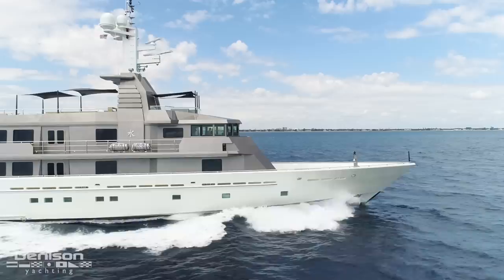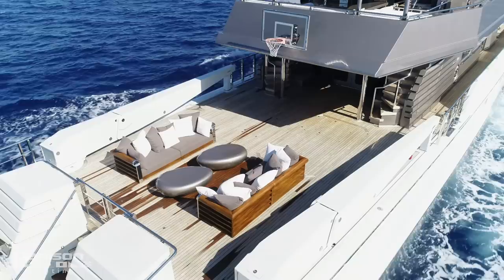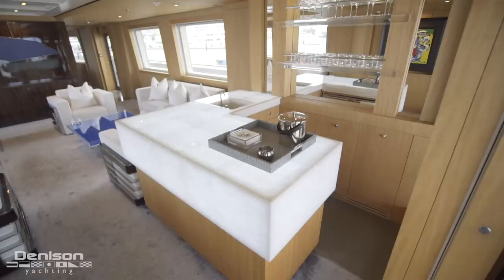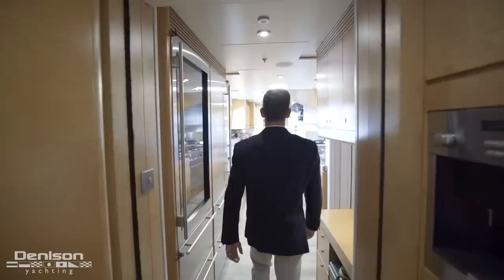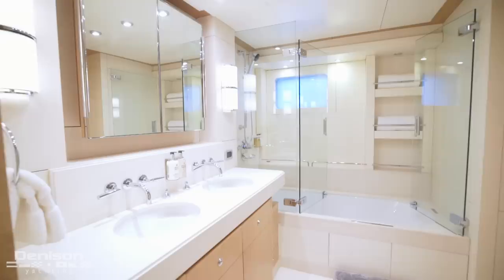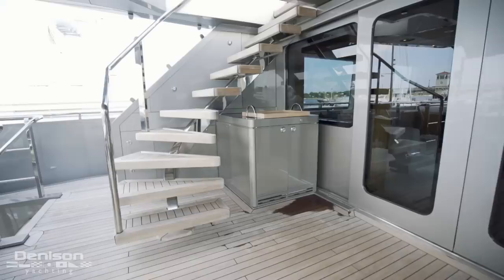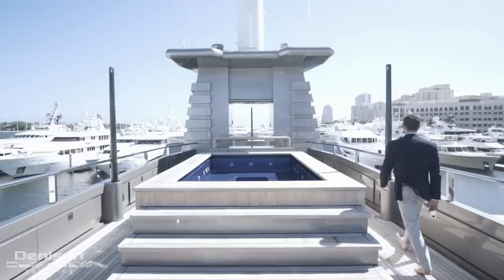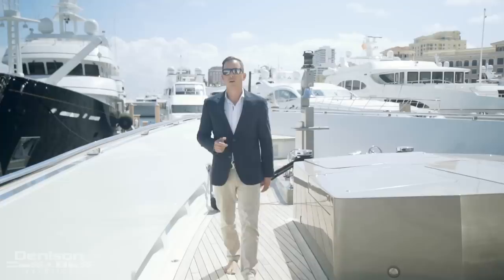MIZU: 174 Oceanfast Superyacht Tour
Yacht: 174 Oceanfast 2004 [MIZU]
Location: Miami, FL

MIZU is a 174' Oceanfast superyacht, built in 2004 and located in Miami, Florida.
In Japanese philosophy, there are 5 elements, of which 'Mizu', or 'water' is one. It represents all things fluid and flowing but also relates to adaptability, flexibility and magnetism.
Renamed by her current owner in 2013 and extensively refit in 2016, the 53m MIZU represents many characteristics attributed to her name. Her striking and almost military exterior exudes character and adventure. Her contemporary interior spaces are calm yet vibrant and an impressive range of entertainment features, including an on-deck jacuzzi and basketball court, invoke guest interaction and energy.
With an exhilarating top speed of 28 knots and an impressive long-range cruising capability, this ocean-going, transoceanic yacht lives up to her name.

Highlights and Key Features:
Full refit completed in 2016.
Incredibly unique and head-turning design.
Germanischer Lloyds build classification + HSS Rated.
Extremely shallow draft of sup 8’6".
4,500 nm range at 12 knots (transpacific and transatlantic).
Capable of reaching speeds of 28 knots.
Dedicated Owner’s deck.
Impressive sun deck w/ Jacuzzi, bar & sun loungers.
Storage for two 25' tenders.
Extremely quiet underway.
Expansive exterior decks for entertaining.
Upper deck home theatre and latest AV/IT throughout.

Not available for sale to U.S. residents, while in U.S. waters.

0:00 Introduction
1:30 Aft Deck
2:07 Engine Room
3:20 Salon
4:36 Formal Dining
5:02 Galley
6:03 Captains Quarters
6:17 Crew Quarters
6:38 Guest Staterooms
8:00 Upper Deck
8:45 Sky Lounge
9:04 Master Stateroom
9:48 Helm
10:14 Sun Deck